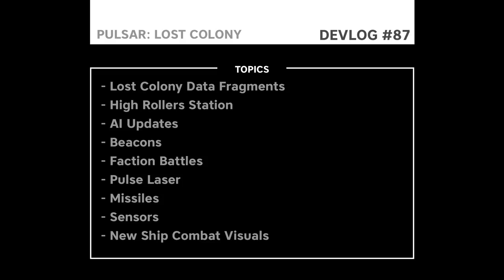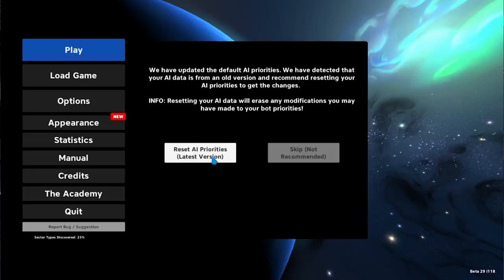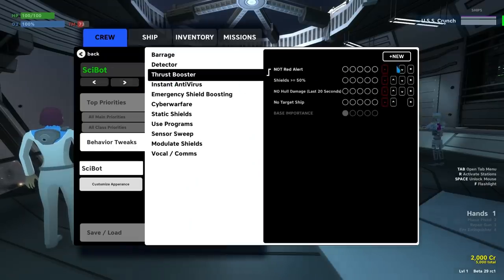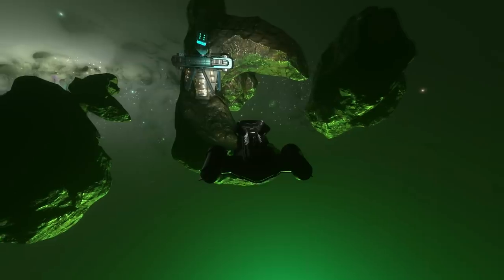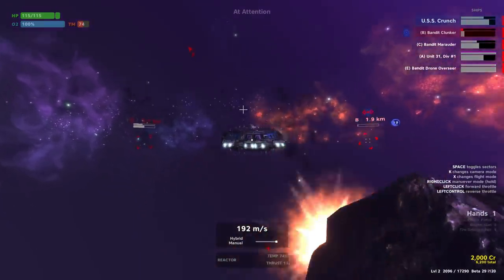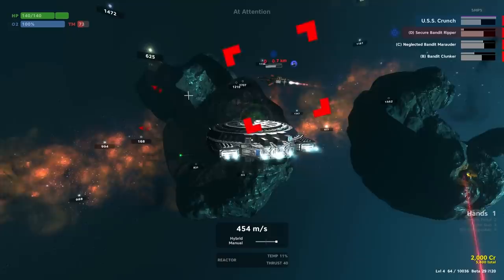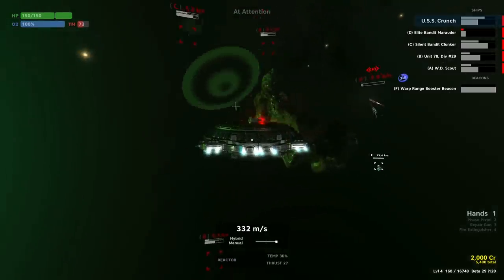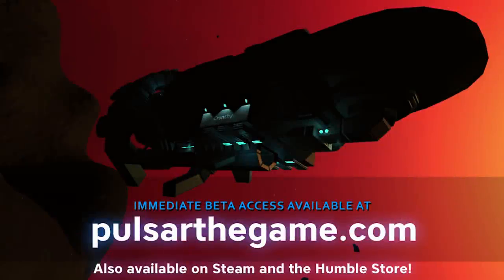PULSAR: Lost Colony - Devlog #87 - Data Fragments / AI + Ship Combat Improvements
PULSAR: Lost Colony is a cooperative starship simulator that takes you and your crew to the farthest corners of the universe on a mission to find the mysterious Lost Colony. It features a procedural galaxy generator so every journey will be unique and contain new challenges for you and your crew.